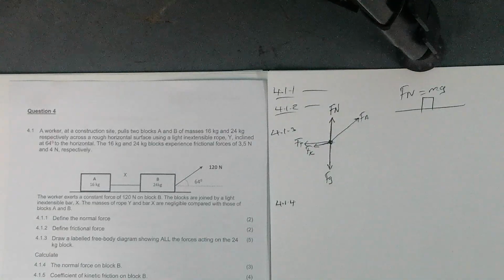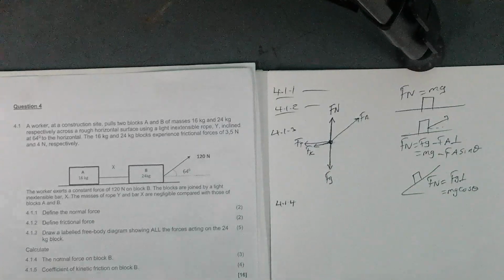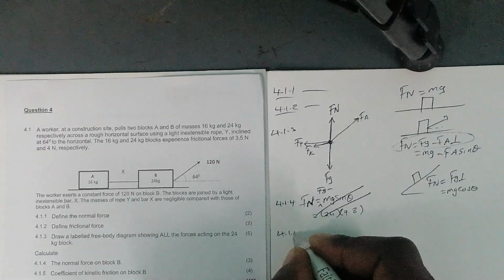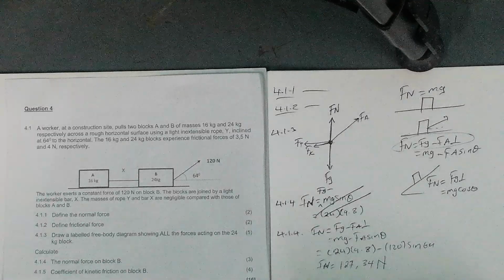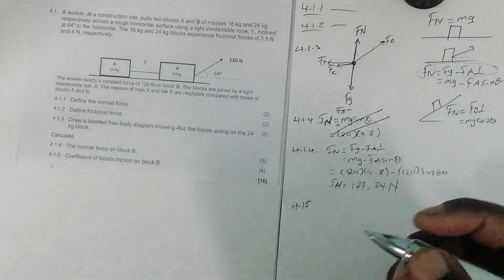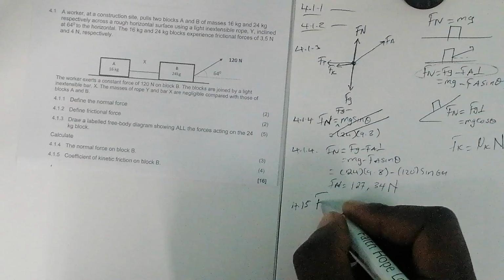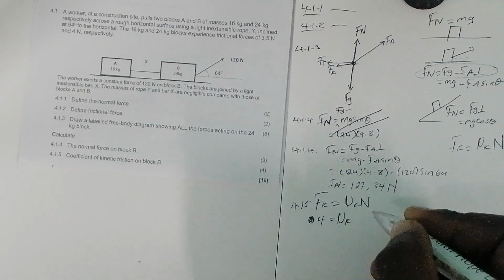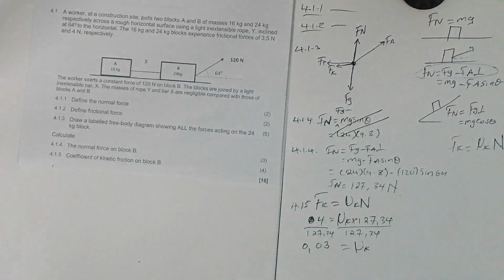KNOW THIS GRADE 11 AND 12